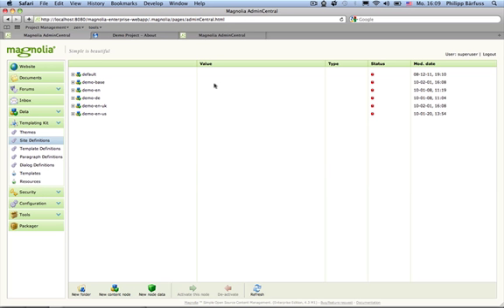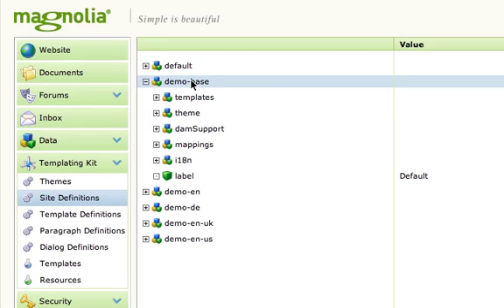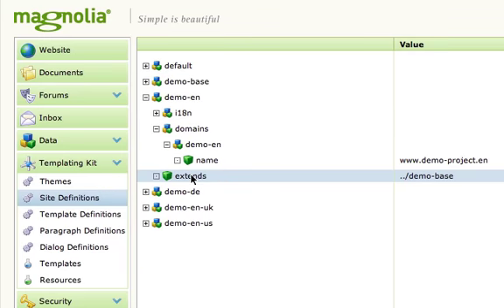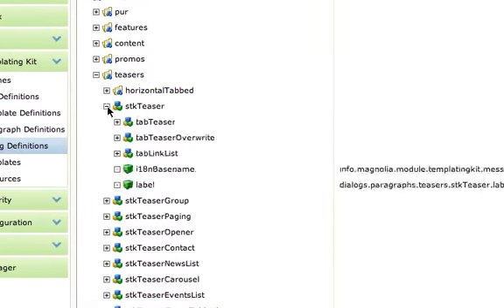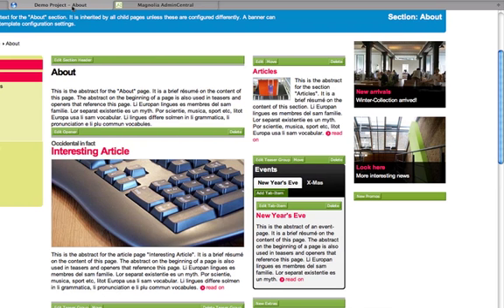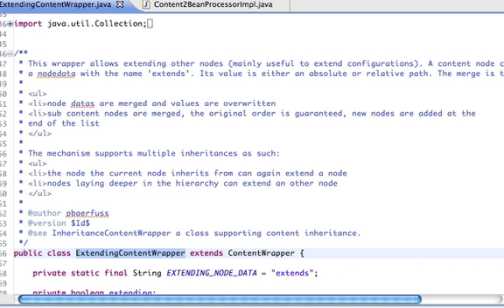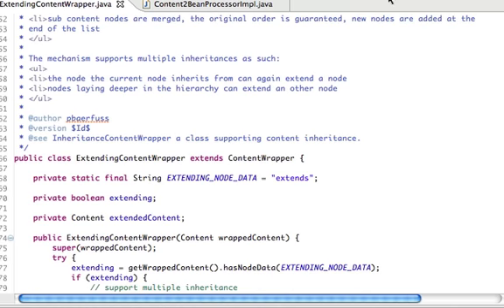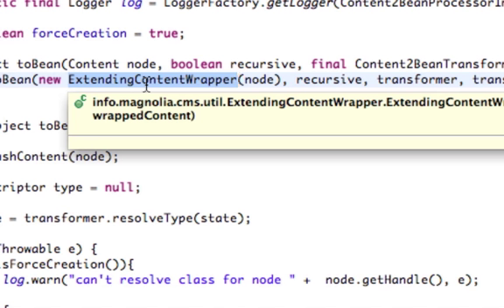configuration inheritance.mov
Configuration Inheritance (Magnolia 4.3 / Sprint I)